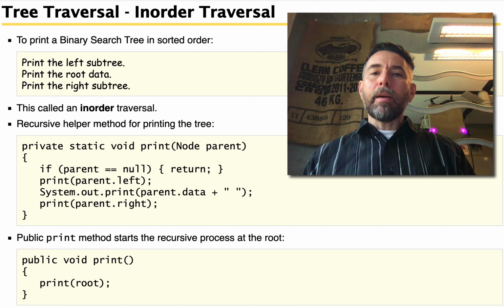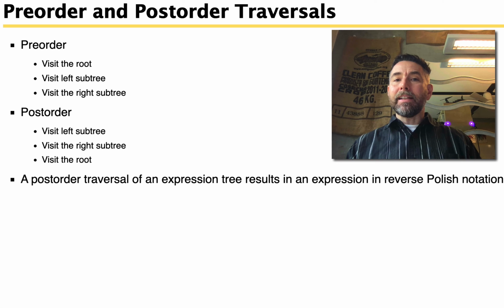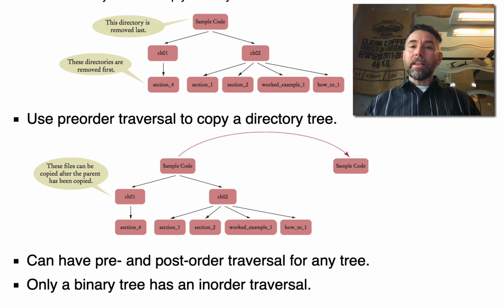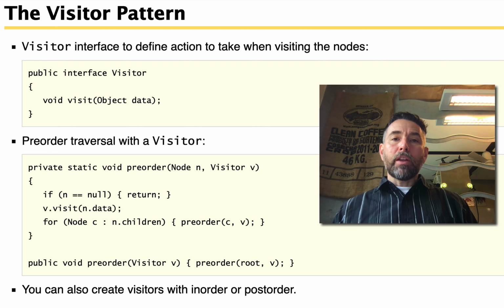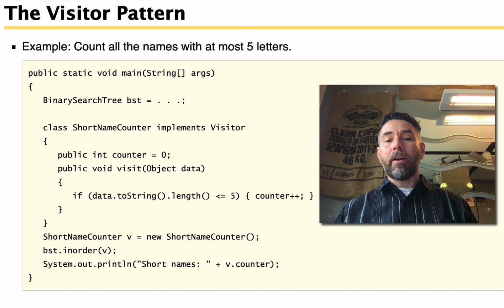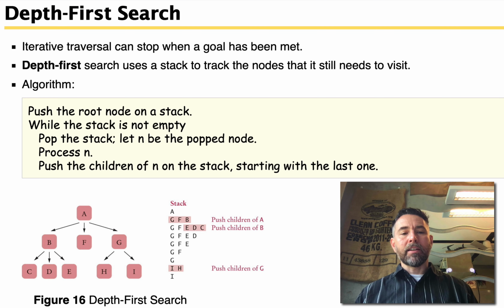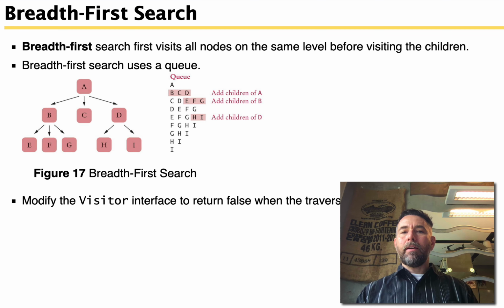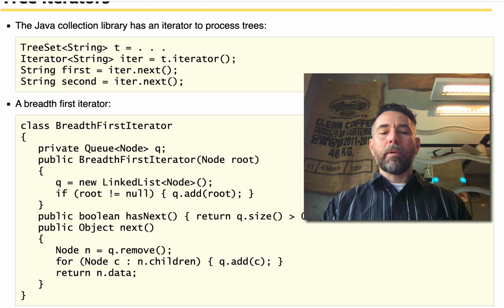CS 030 Ch17 Tree Structures Part 05 - Tree Traversal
In which Prof. Patterson describes  three ways to traverse a tree recursively